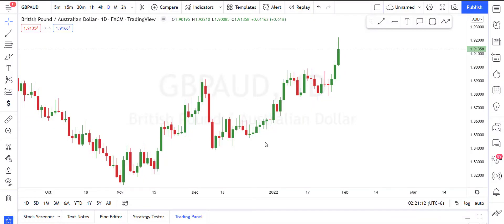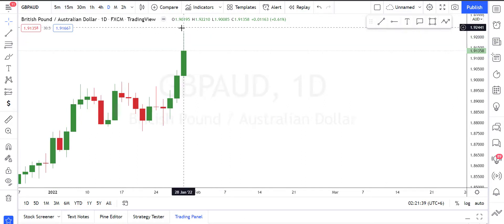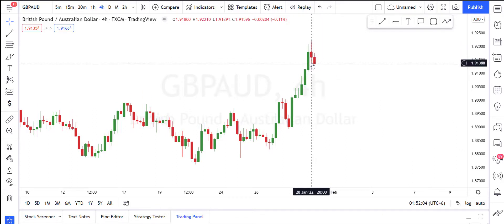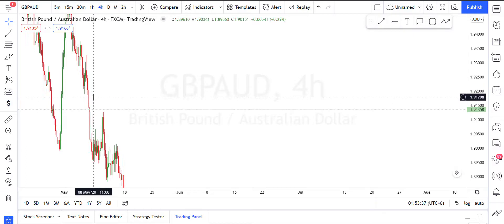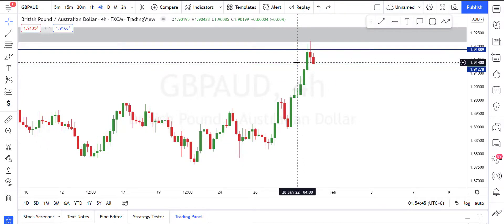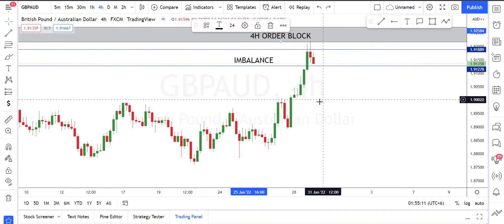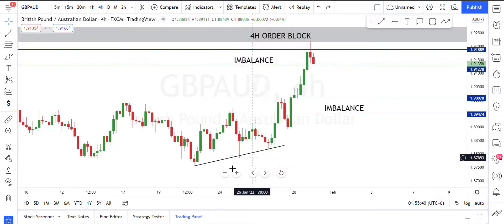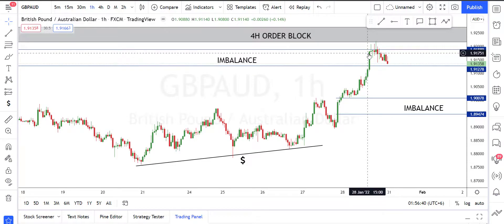GBPAUD Forecast Analysis | Educational Video | Sureshot FX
🥇FBS: Forex Trading Broker: Trade and Grow with FBS
🥇XM: Forex & CFD Trading on Stocks, Indices, Oil, Gold by XM™